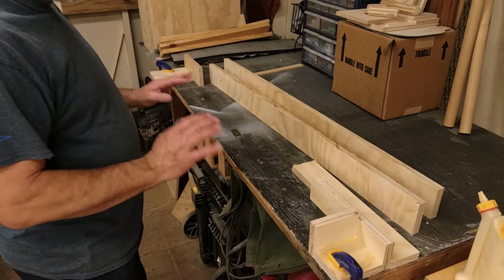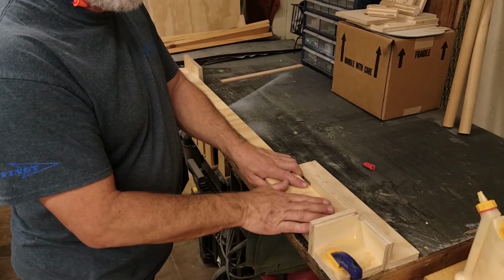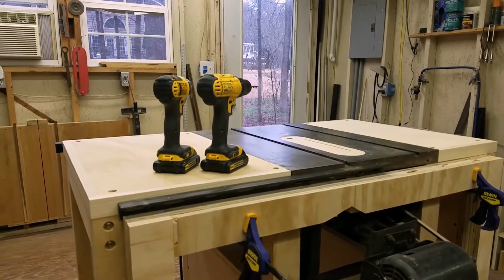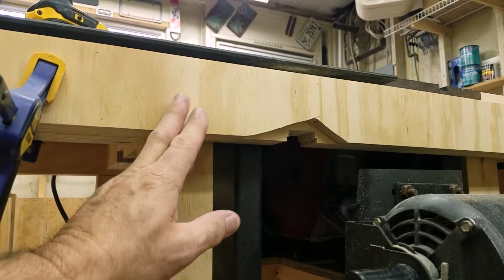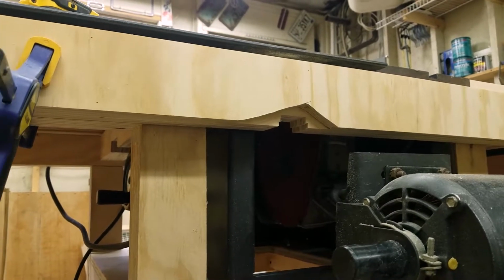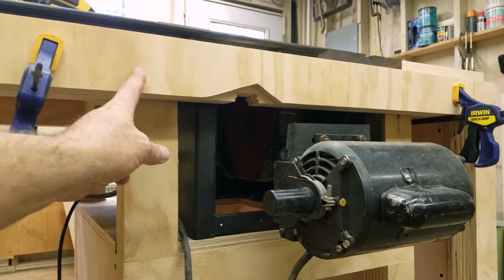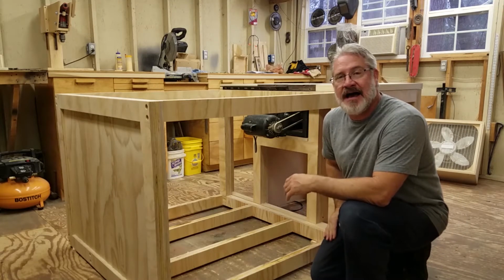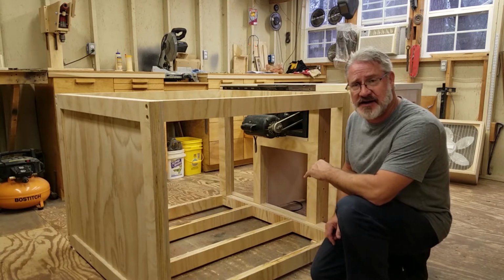Outfeed Table Ep1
This episode covers the building of an Outfeed table I designed in Sketchup. This outfeed table is made from plywood. Eventually it will have 2 cubbies and drawers for storage.